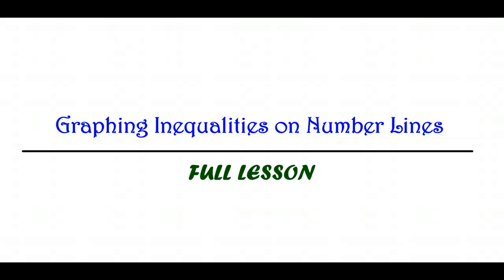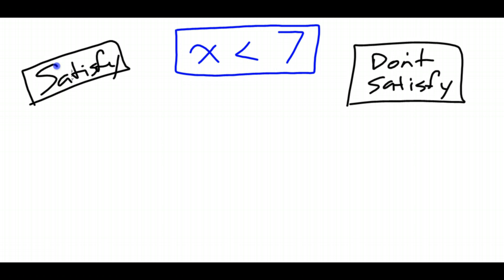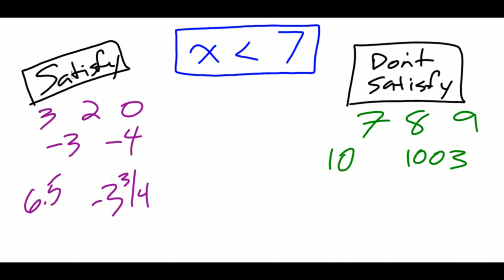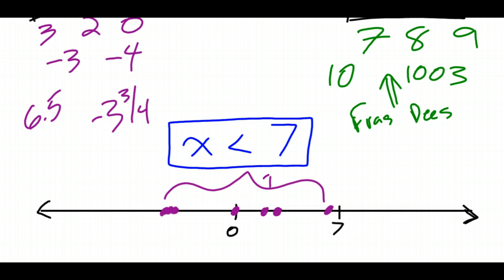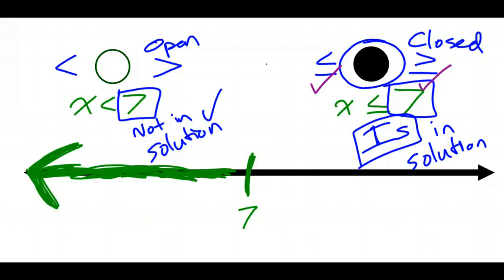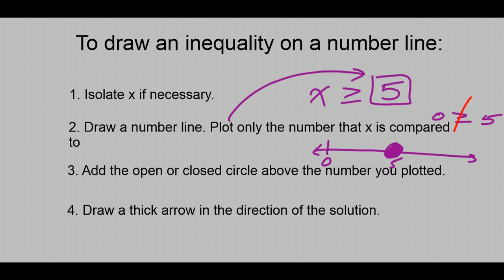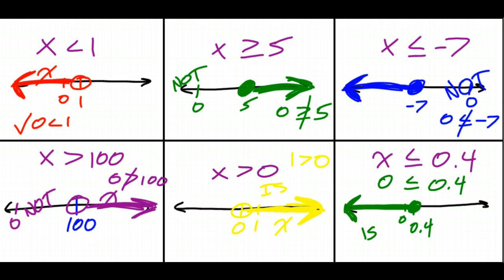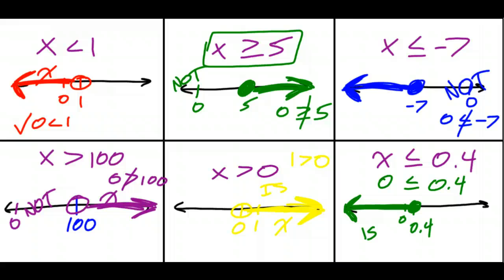FULL LESSON - Graphing Simple Inequalities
Graphing simple inequalities on a number line